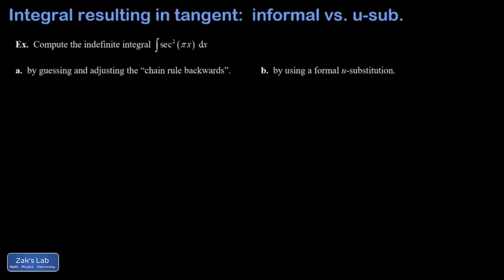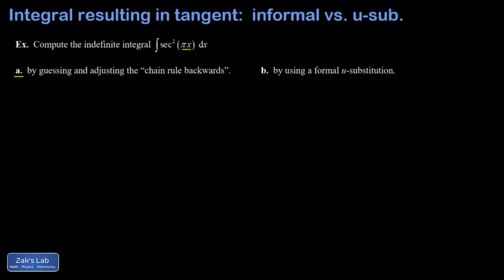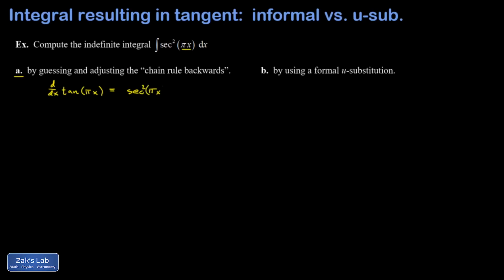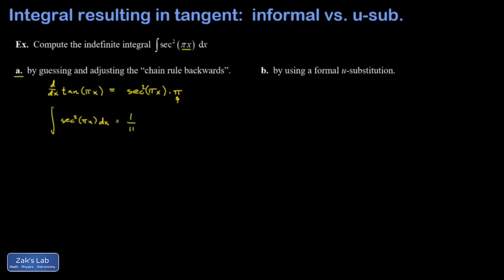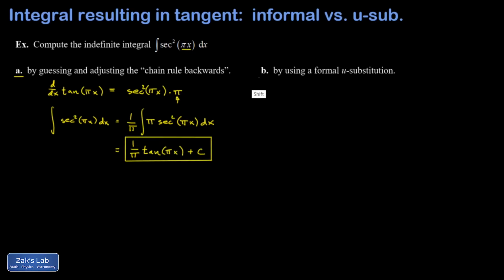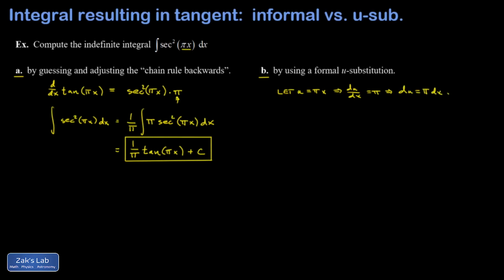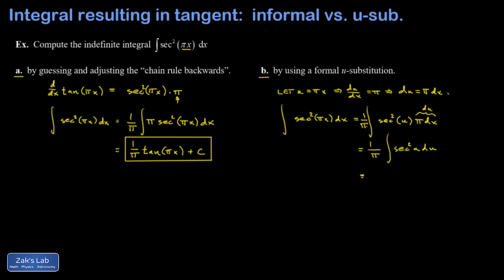Integral of secant squared (sec(pi*x))^2 informally and with a u-substitution u=pi*x.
In this trig integral with u-substitution, we compute the integral of secant squared pi*x informally (guessing and adjusting for the chain rule) then formally (performing a u substitution with u=pi*x).  When we integrate the square of sec(pi*x) we end up with a tan(pi*x) with an extra constant factor of 1/pi out in front.  This 1/pi is what cancels the factor of pi produced by the chain rule when we differentiate 1/pi*tan(pi*x) to retrieve our original integrand.

CC: Hindi
CC: Filipino
CC: German